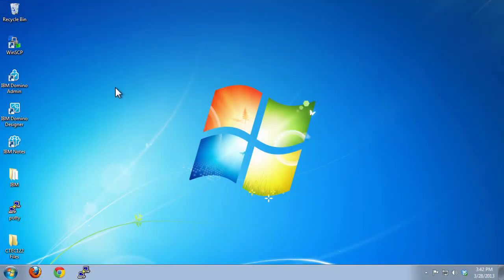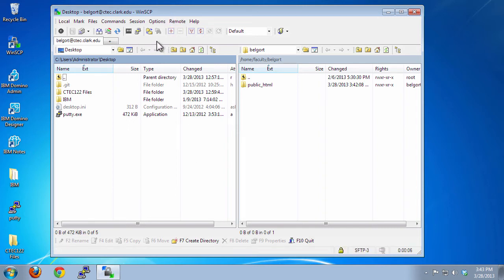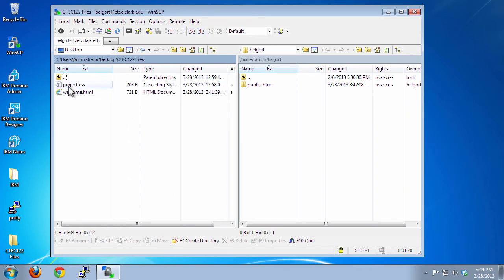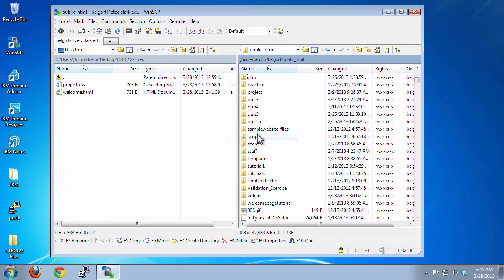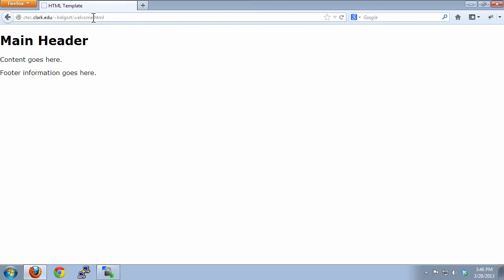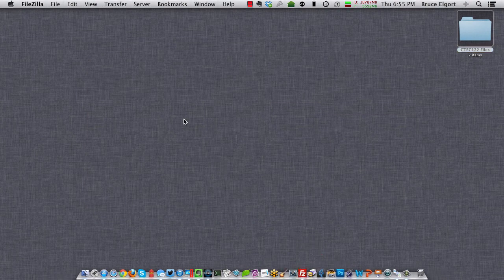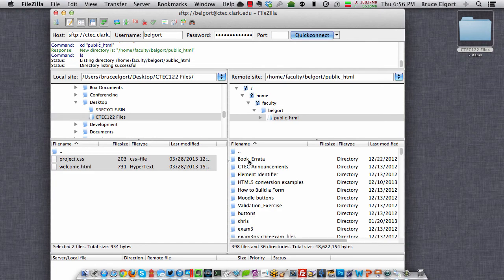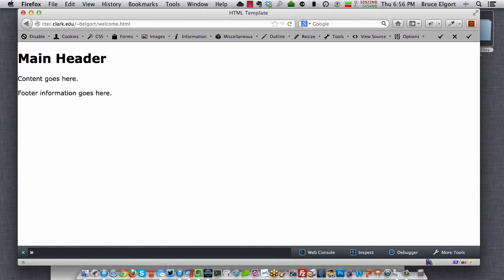CTEC 122 - Uploading Files to the CTEC Web Server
How to upload files to the CTEC web server